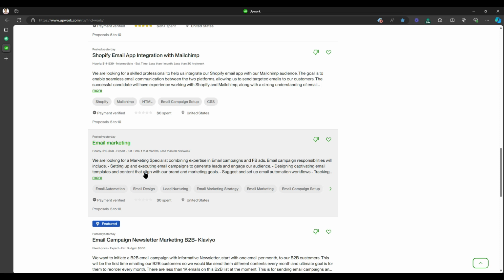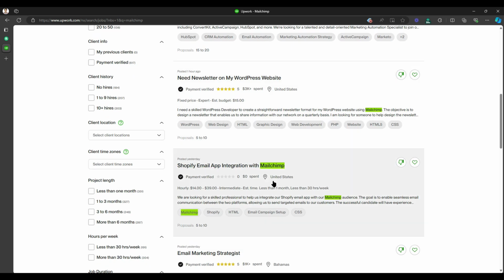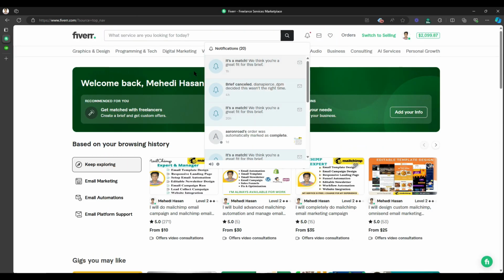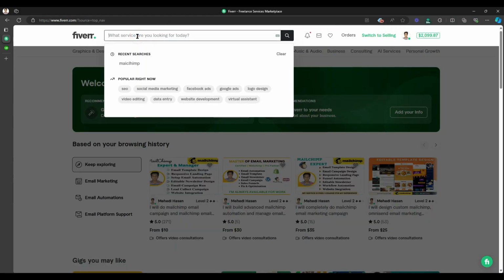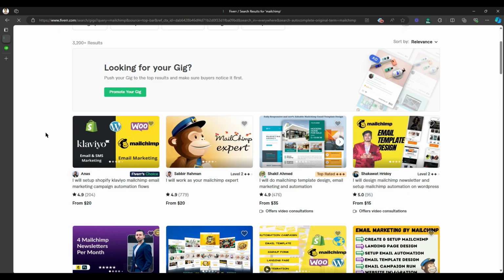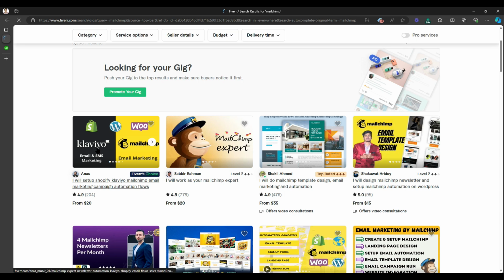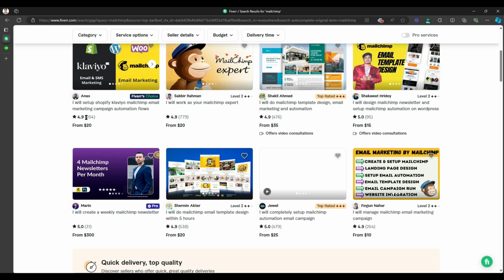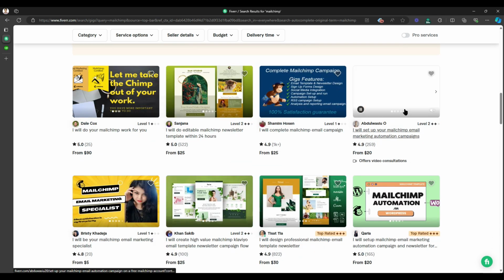MAILCHIMP TUTORIAL 2025 | A Complete Email Marketing Guide for Beginners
Welcome to Learn with Mehedi! In this video, I provide a  step-by-step tutorial on using Mailchimp for email marketing in 2025. Perfect for beginners, this guide covers everything you need to know to get started with Mailchimp, from setting up your account.

Email marketing
MailChimp
mailchimp
Learn with Mehedi
learn with mehedi
mail chimp
mailchimp a to z
mailchimp course
mailchimp free course
MailChimp sign up free
mailchimp account kaise banaye
MailChimp account free mai kaise banaye
mailchimp account create
MailChimp email marketing tool sign up
Email marketing tutorial for beginners
How to use Mailchimp effectively
Creating email campaigns with Mailchimp
Mailchimp tutorial step-by-step
Best practices for email marketing
Importance of email marketing in 2025
Mailchimp tips and tricks
Personalized email marketing strategies
Cost-effective email marketing tools
Examples of successful email campaigns
Mailchimp vs other email marketing platforms
How to grow your email list with Mailchimp
Creating newsletters with Mailchimp
Using Mailchimp for e-commerce promotions
B2B email marketing strategies
Benefits of using Mailchimp for small businesses
Mailchimp automation workflows
How to integrate Mailchimp with WordPress
Mailchimp analytics and reporting
GDPR compliance in email marketing
Advanced email marketing strategies
Email marketing trends 2025
Setting up a free Mailchimp account
Mailchimp email templates tutorial
How to design responsive emails in Mailchimp
Email segmentation in Mailchimp
Creating drip campaigns in Mailchimp
Using Mailchimp for nonprofit organizations
Mailchimp tutorial for digital marketers
Mailchimp for beginners
Email marketing automation with Mailchimp
Mailchimp CRM integration
How to create an email marketing plan
Mailchimp email design best practices
Email marketing case studies with Mailchimp
Mailchimp email deliverability tips
How to measure ROI with Mailchimp
Mailchimp for mobile marketing
Email personalization tips with Mailchimp
Mailchimp API tutorial
Mailchimp email campaign optimization
Creating welcome emails in Mailchimp
How to avoid spam filters with Mailchimp
Mailchimp email marketing hacks
Integrating Mailchimp with social media platforms
Mailchimp lead generation strategies
Using Mailchimp for event marketing
Mailchimp email list management tips
Mailchimp for freelancers and consultants
Mailchimp email marketing certification